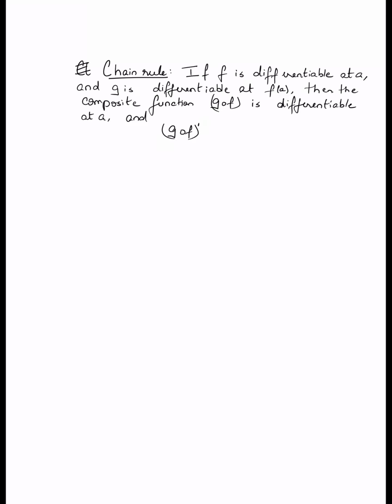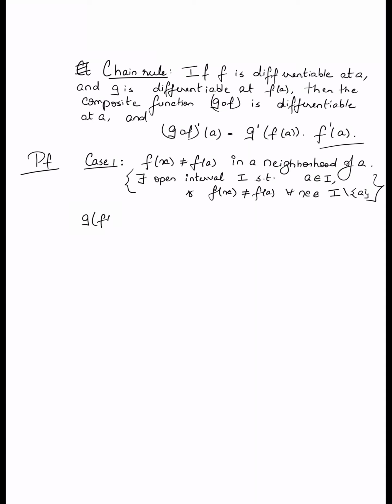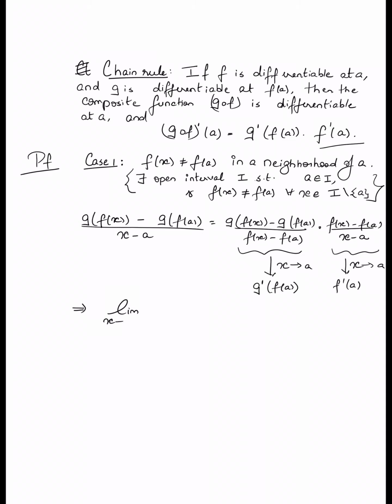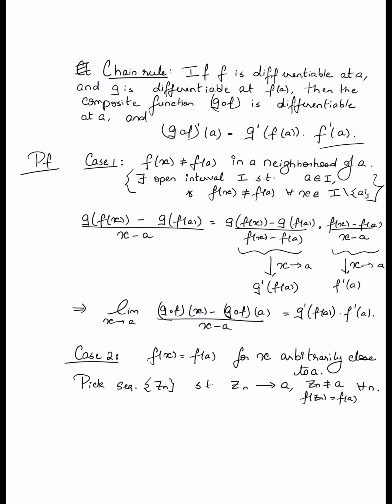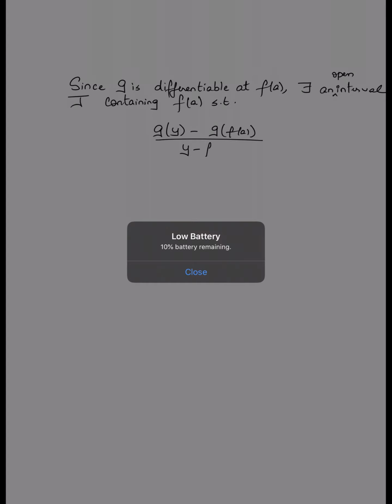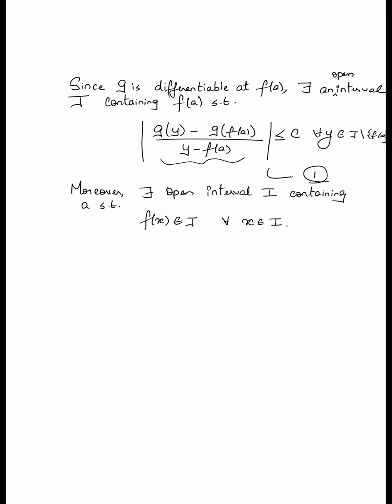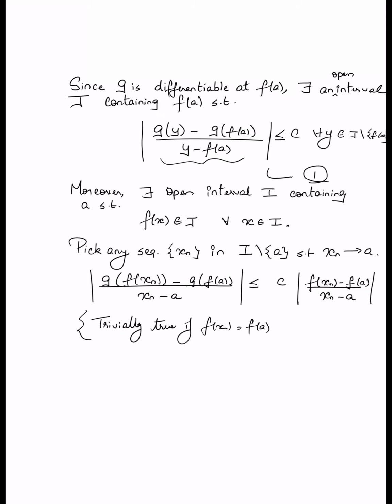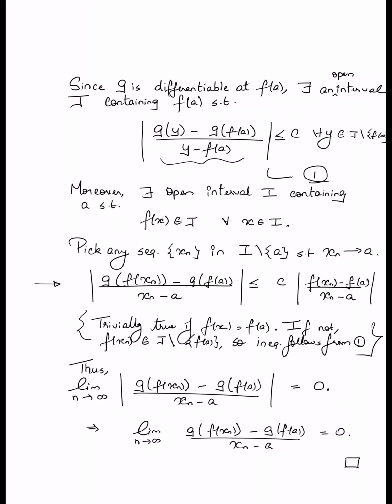W9.1b (EE759) Chain rule